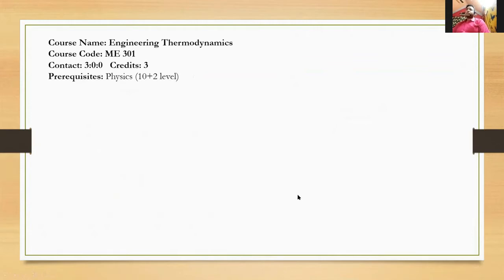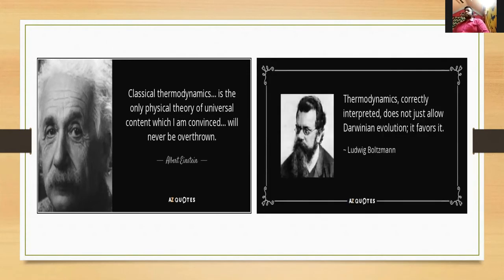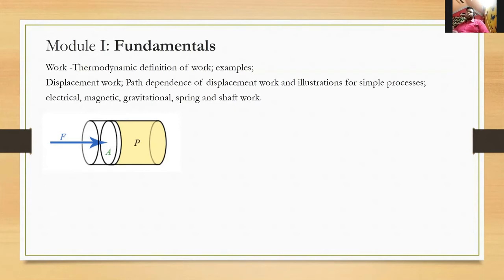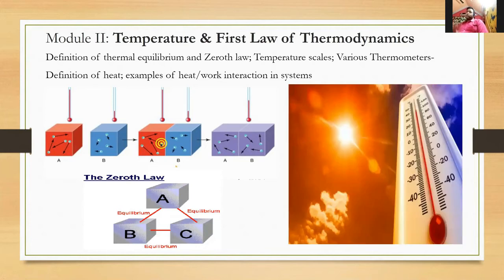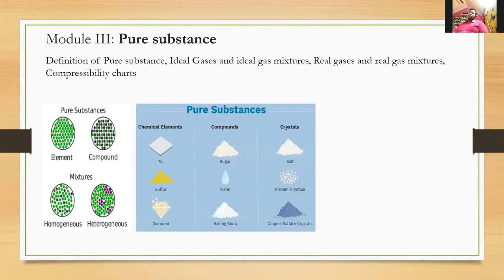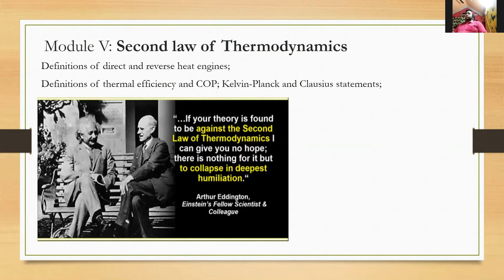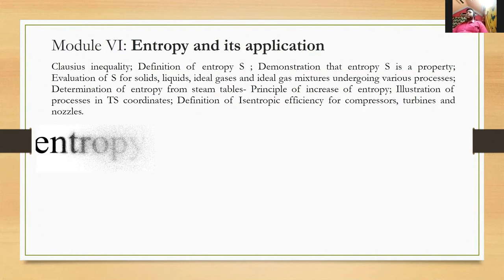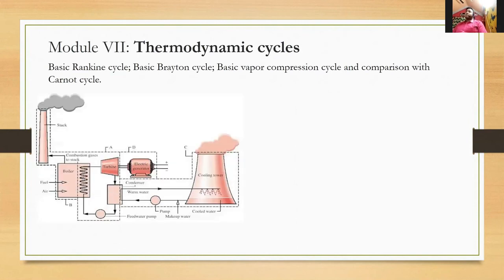Engineering Thermodynamics - Lecture 1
Introduction to Engineering Thermodynamics
An overview of the Course topics
Dr. Sandip Ghosh